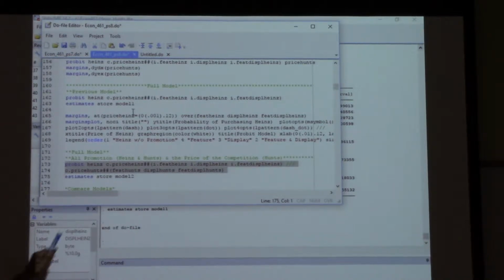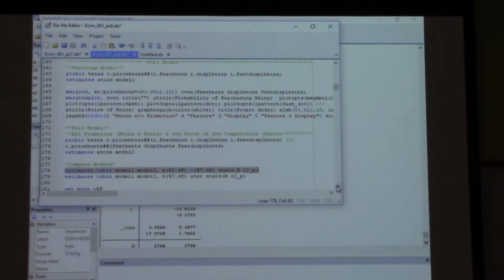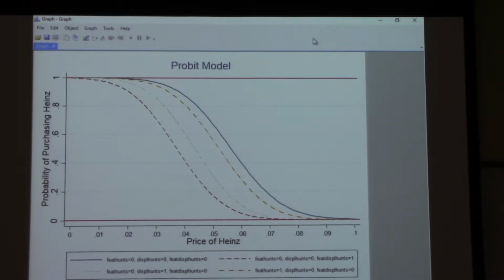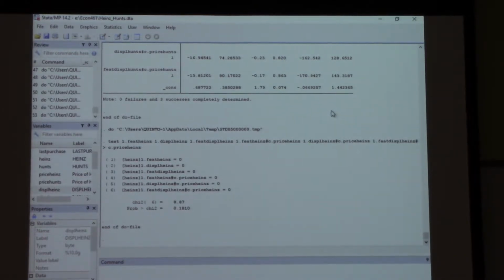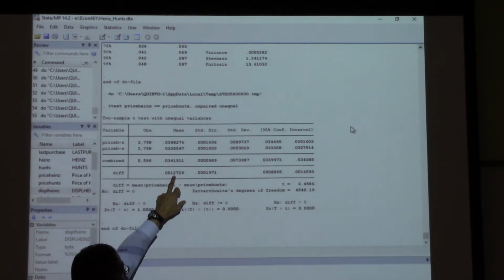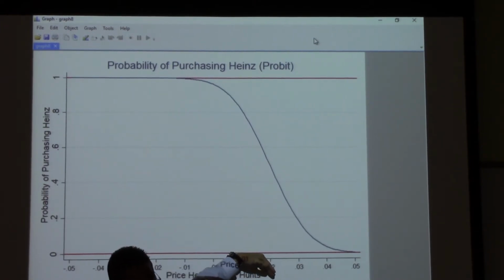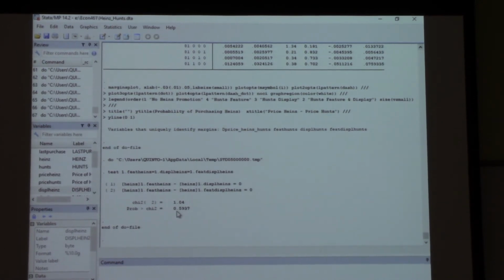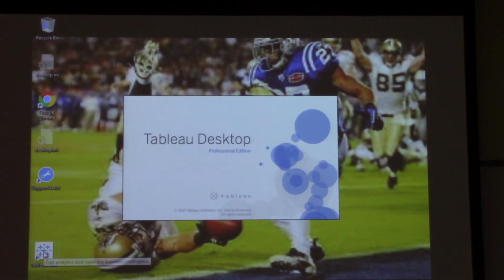BUS 582 Lecture 11/13/17 Part 3